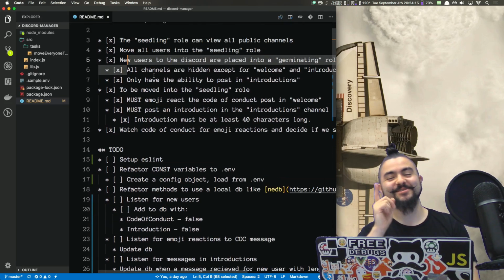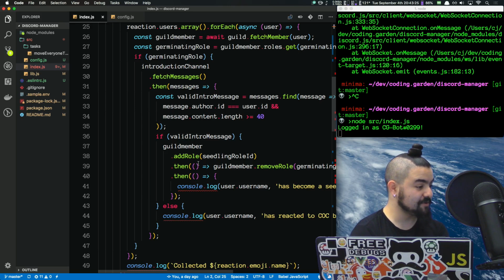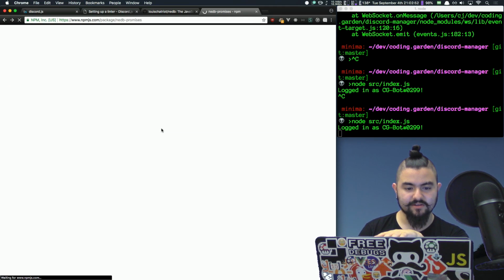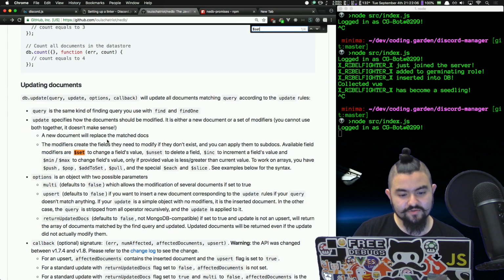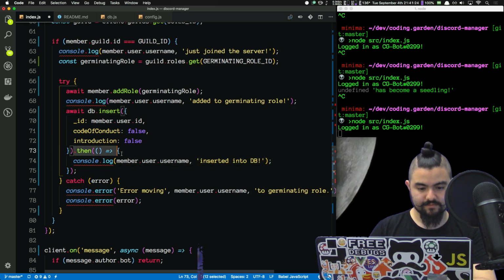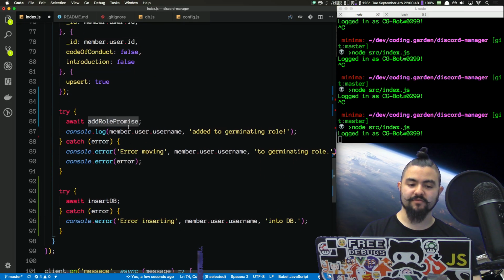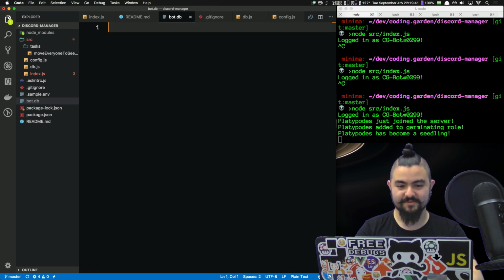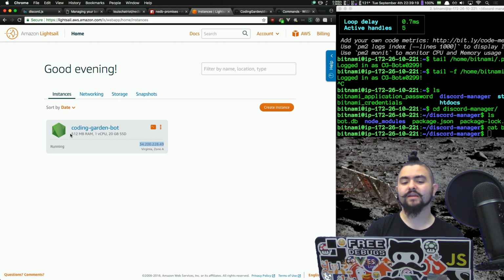Chill Stream - Refactoring Discord Bot - node.js and discord.js